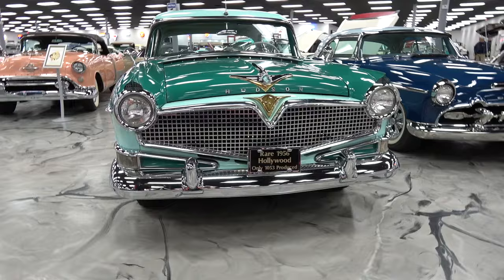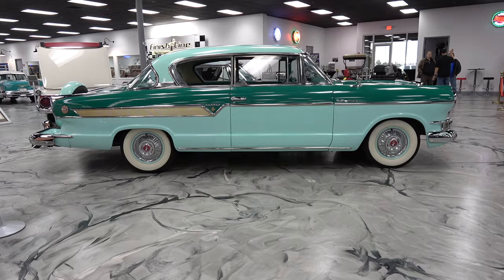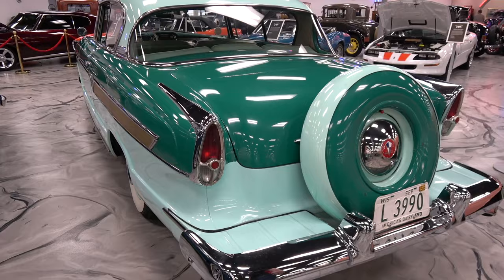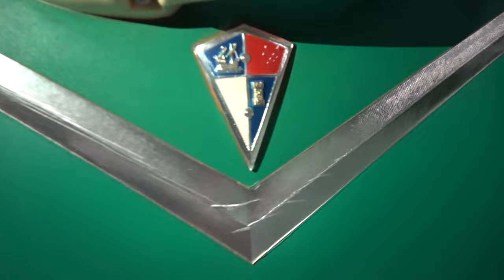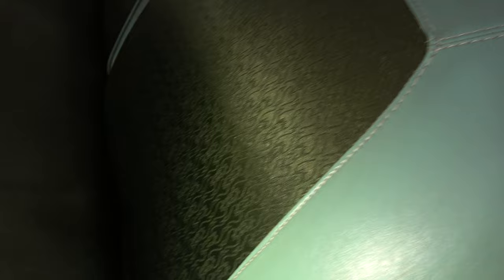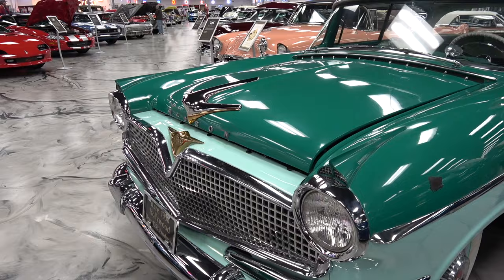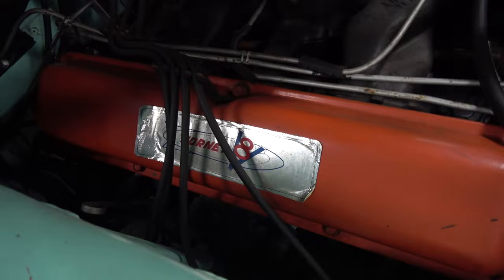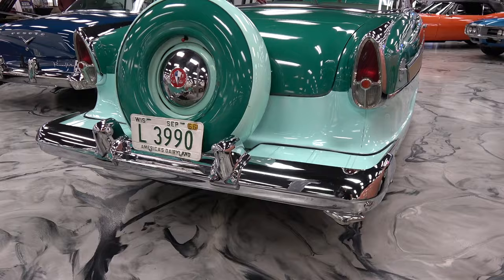1956 Hudson Hornet V8 Hollywood in Two Tone Green & Engine Sound on My Car Story with Lou Costabile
On "My Car Story" we're in Glendale AZ at The Martin Auto Museum on 1-23-24.

We're looking at a 1956 Hudson Hornet V8 Hollywood in Two Tone Mint Green over Forest Green Paint.  This car has a V8 engine and an automatic transmission.

Mel Martin is the Owner of this car. He’s had this one since 2022. Mel shares people would ask if he had a Hudson in his collection and found this one a year ago and thought, this is the right one for him. Now Mel has a Hudson, and this one is GREAT!

To see more cars from the Martin Auto Museum, go When in Arizona, they are located at 4320 W Thunderbird Rd, Glendale, AZ 85306, and they are open Tuesday to Sunday from 9am to 5pm.